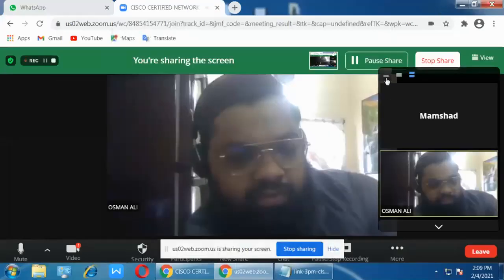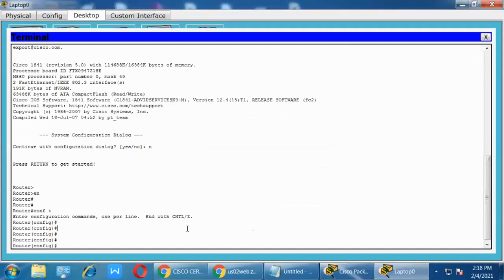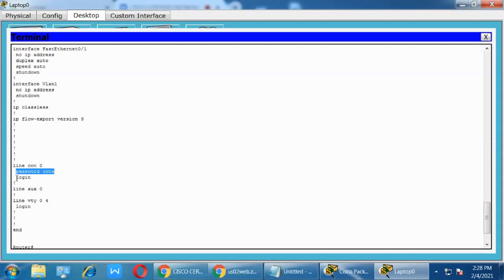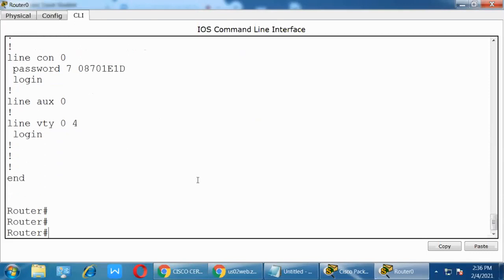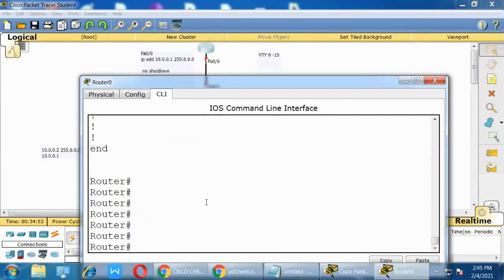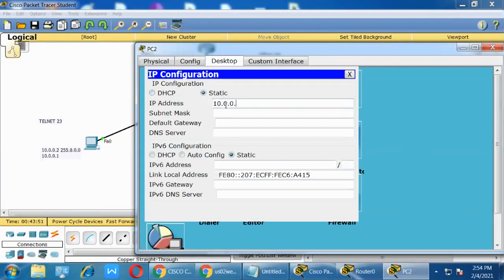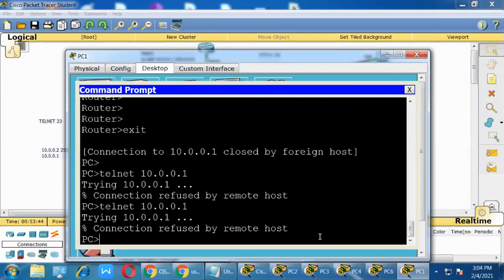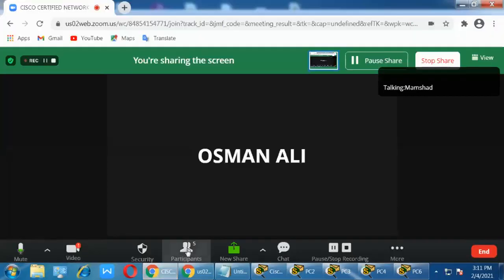CCNA Course Day -9 Dt.(04-02-2021)